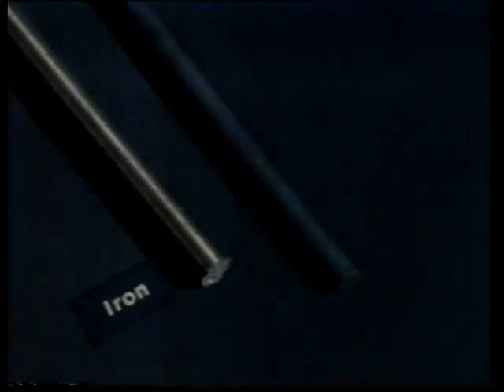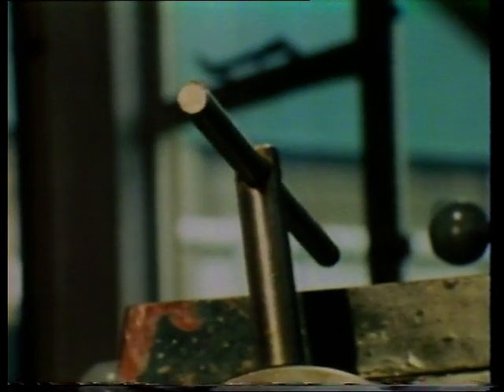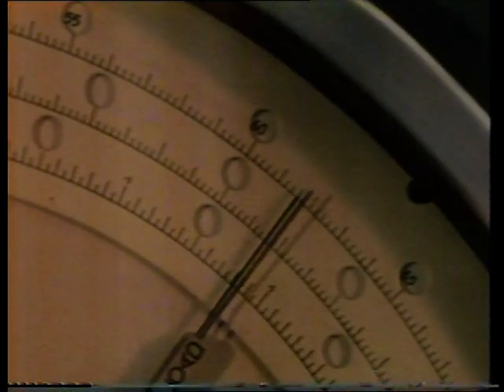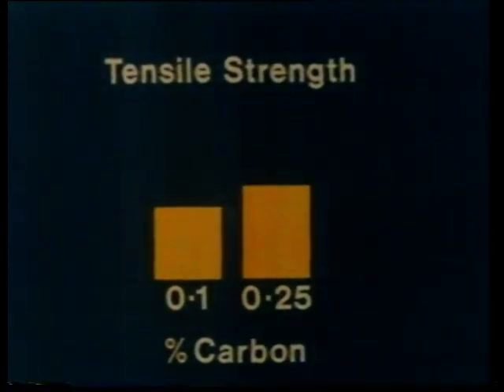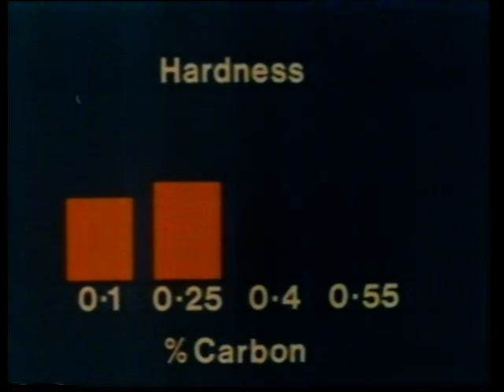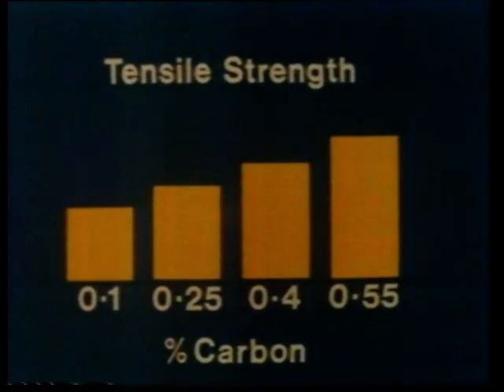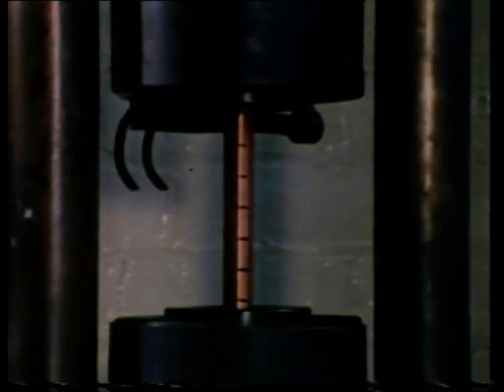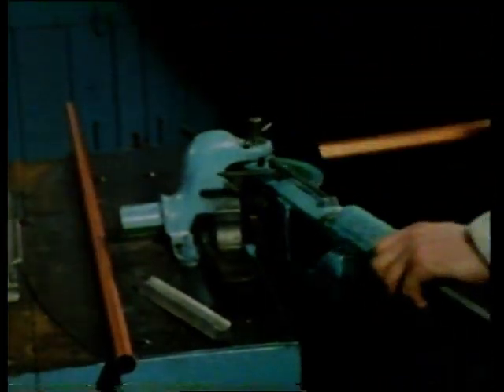BBC SCHOOLS - ENGINEERING CRAFT STUDIES: Changing The Properties (TX 13.10.1976)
A real oldie from the archive here. Originally made in 1973, but recorded here in Autumn Term 1976 onto a Philips N1500 video tape. A version of 'Popcorn' is used for the opening and closing titles. Continuity at the start is a few seconds of the Schools Diamond, but at the end there's a brief apperance of the Clock. From my own personal collection of video tapes. Uploaded purely for nostalgic and educational purposes only!